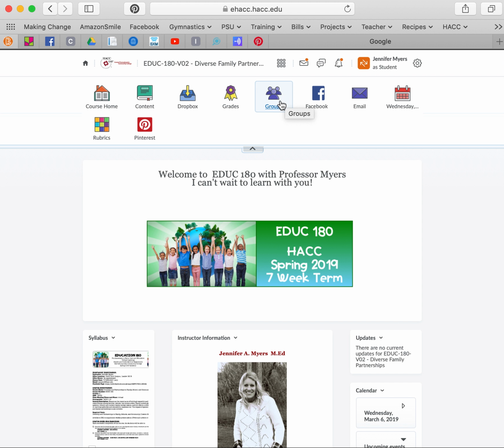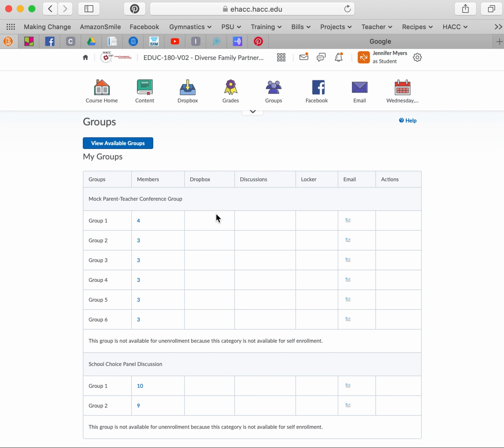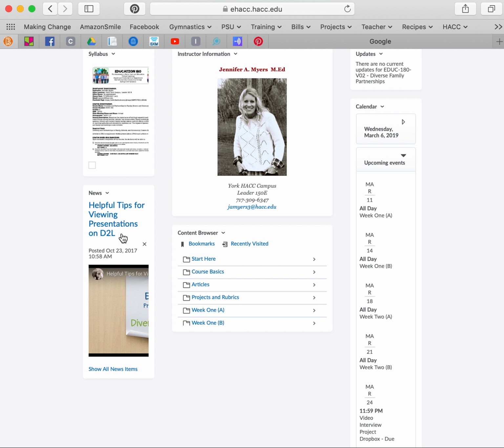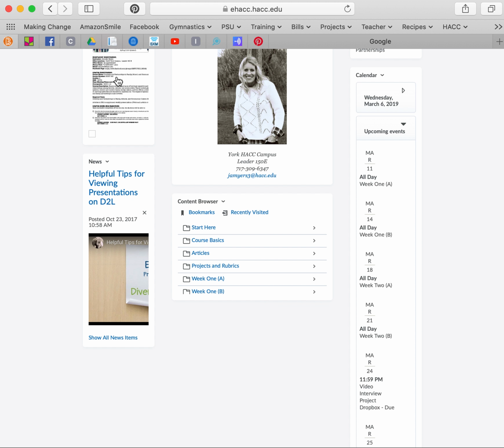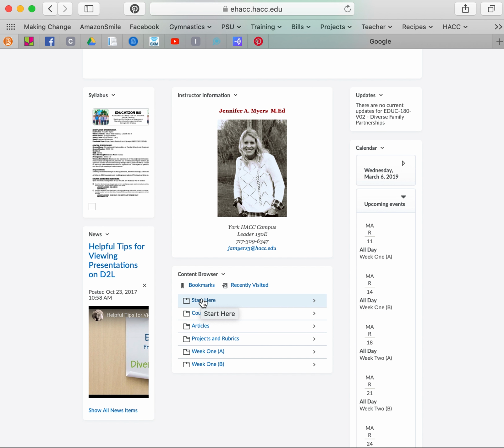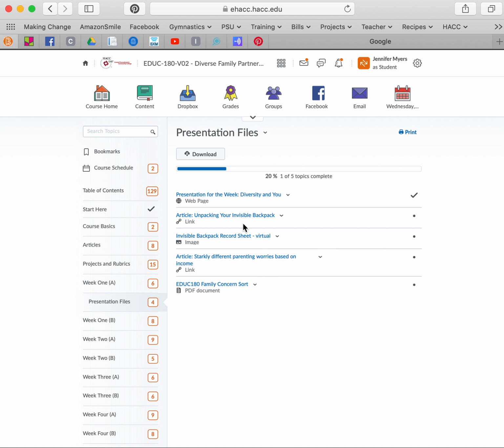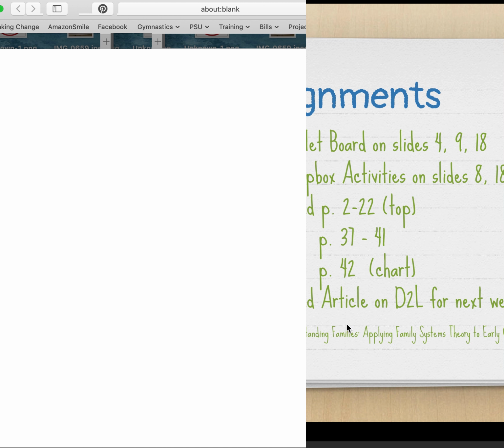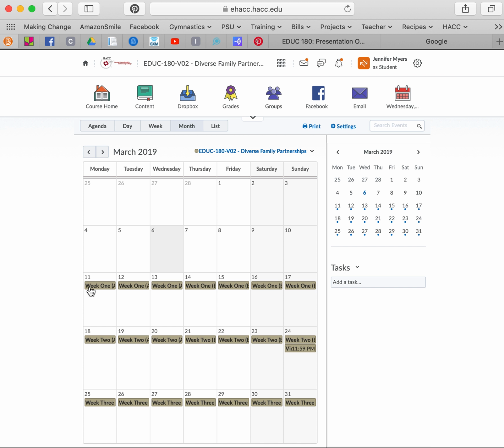Navigating EDUC 180